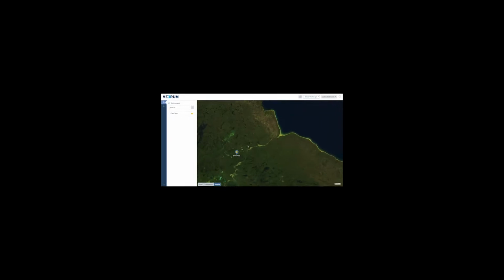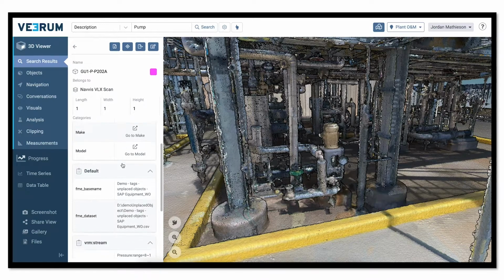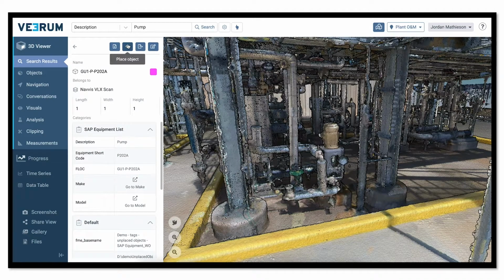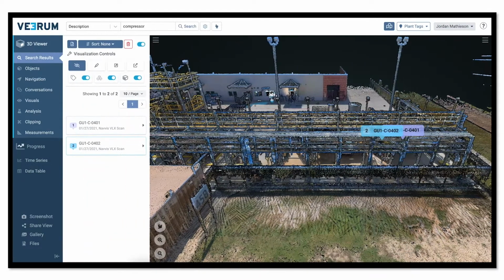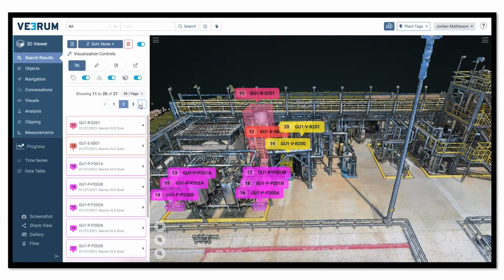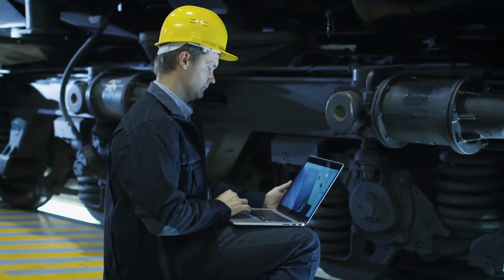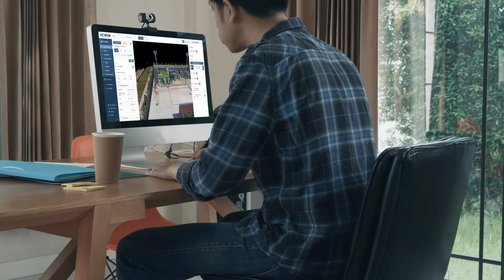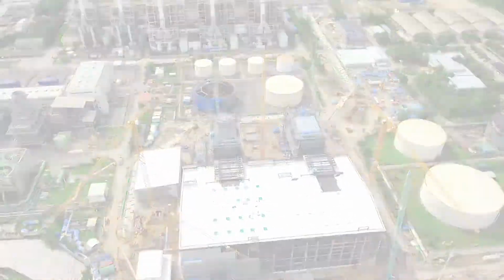Introducing VEERUM Reality Site | Modernize your legacy assets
VEERUM's new feature provides asset owners with an easy way to digitize and visualize their legacy assets without the need for a CAD model.

With VEERUM Reality Site, you can:
- Reduce the need for frequent, expensive, and restrictive site visits with virtual site access.
- Monitor site health and plan for maintenance from the safety and convenience of the home or office.
- Verify information accuracy and completeness, leading to improved decision making and asset reliability